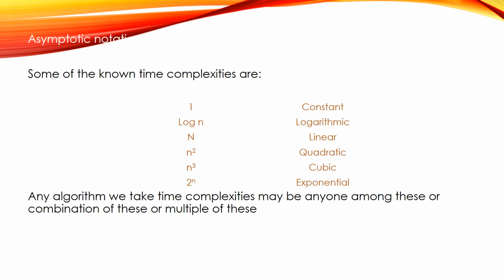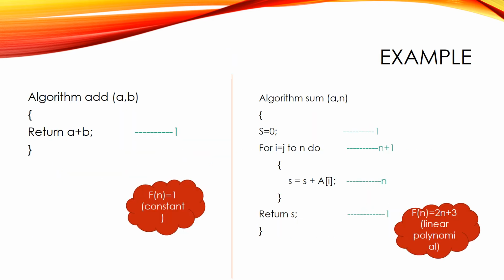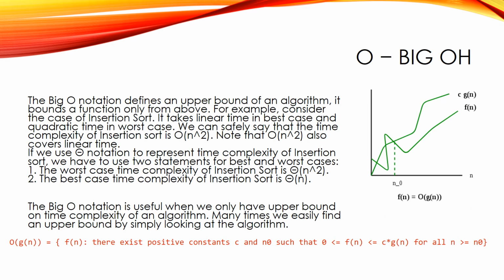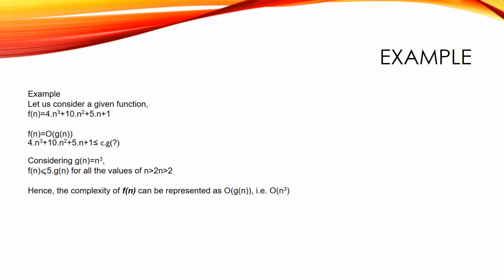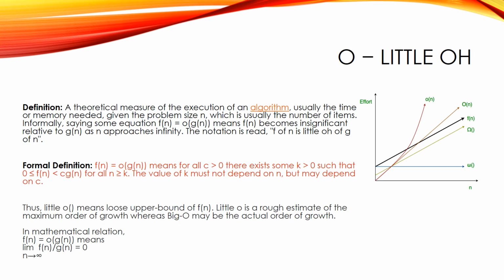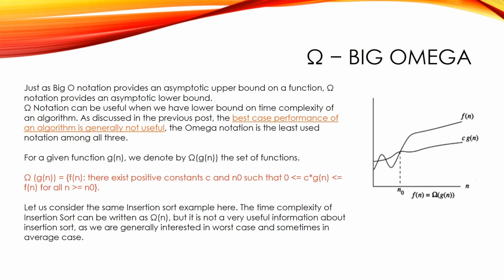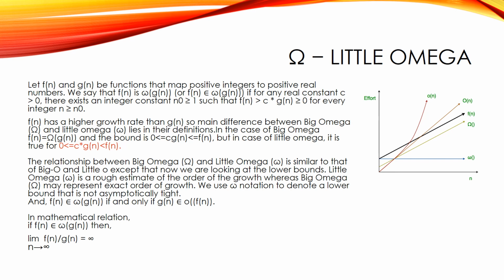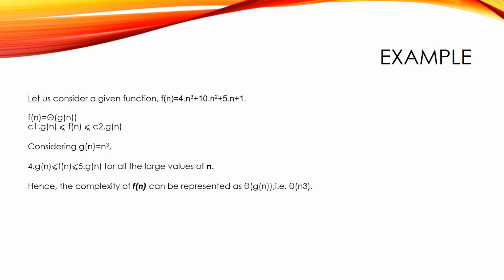Basics of Asymptotic Analysis (Part 2)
Data Structures: Basics of Asymptotic Analysis (Part 2)
Topics discussed:
BIG OH NOTATION
LITTLE OH NOTATION
BIG OMEGA NOTATION
LITTLE OMEGA NOTATION
THETA NOTATION